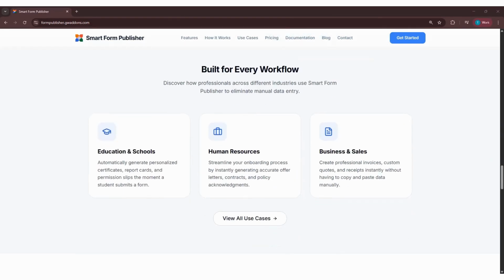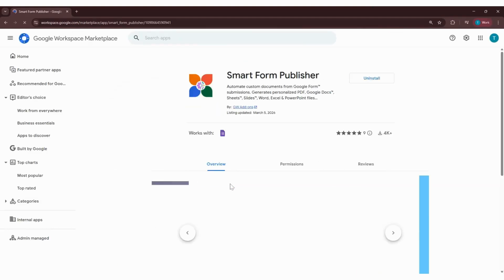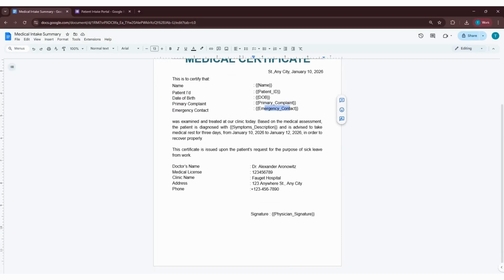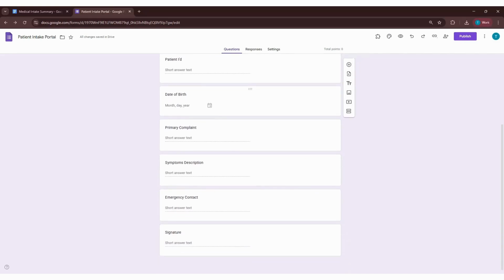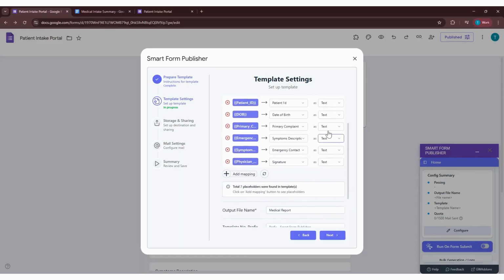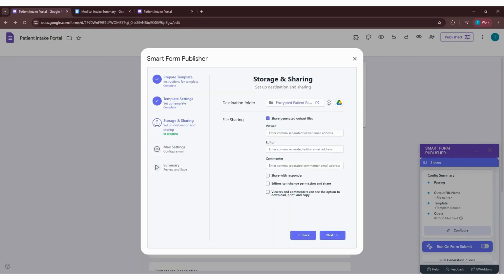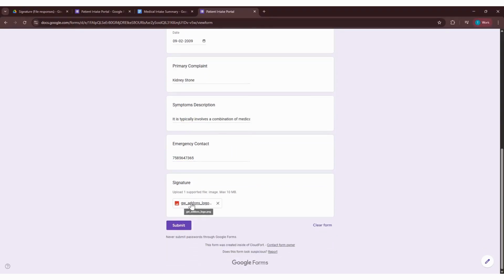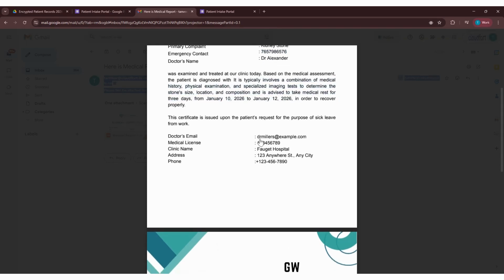Automate Patient Intake: Secure Medical Certificates from Google Forms | Smart Form Publisher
Protect patient privacy and eliminate manual data entry! 🏥🔒 Learn how to build a secure, automated healthcare documentation engine.
If you manage a clinic or healthcare facility, you know that manually transcribing patient intake forms is slow, prone to errors, and creates massive privacy and compliance risks. In this masterclass, we show you how to use Smart Form Publisher to bridge the gap between data collection and secure filing. Learn how to transform a secure Google Form into a locked, professional PDF Medical Certificate that is instantly filed and routed directly to the authorized physician—all without a single keystroke from your administrative staff.
What you’ll learn in this tutorial:
✅ Secure Document Templates: Create structured, professional Google Docs templates for Medical Certificates and Intake Summaries.
✅ Advanced Privacy Controls: Ensure compliance by using Dynamic Sharing to restrict file access only to the assigned doctor, keeping patient data out of unsecured inboxes.
✅ Digital Signatures: Automatically retrieve and merge a physician's digital signature perfectly into the final document using Image Markers.
✅ Automated PDF Generation: Protect patient data from tampering by automatically converting records into uneditable PDFs the moment they are generated.
✅ Restricted Drive Routing: Automatically file sensitive records into secure, restricted Google Drive folders to maintain a pristine, audit-ready chain of custody.
Stop fighting with clipboards and paper files. Build a high-performance, secure workflow so your team can focus on what matters most—patient outcomes!